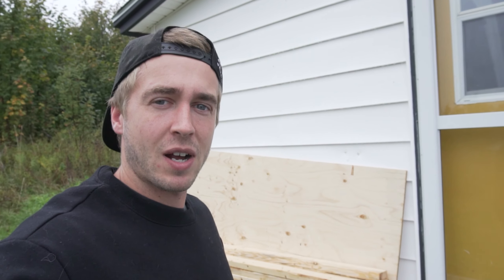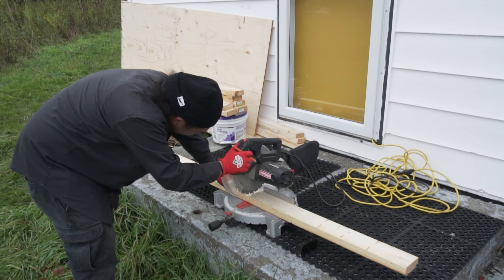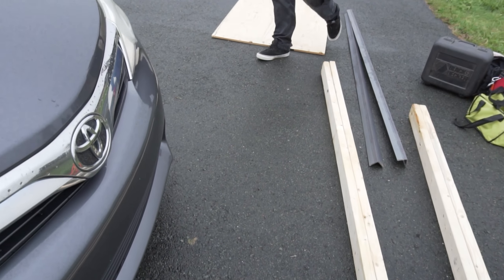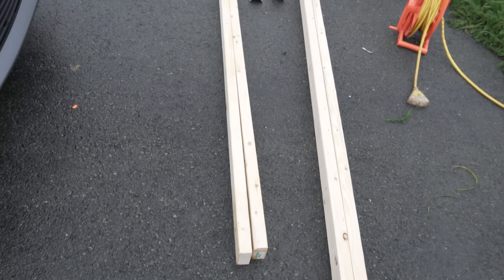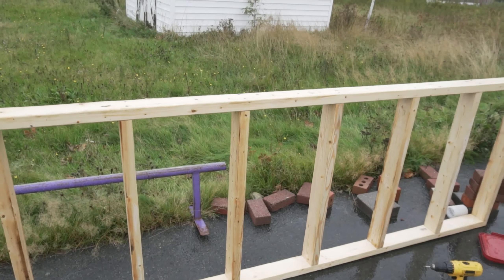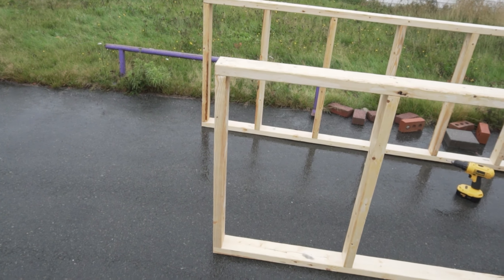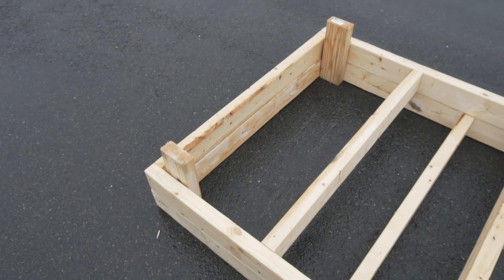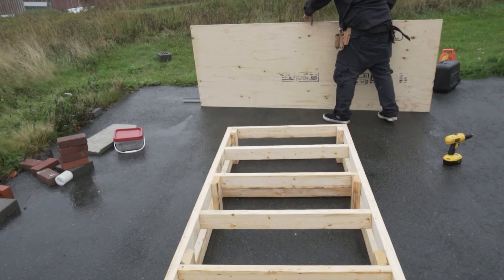Building a Box in the Rain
We thought the rain would hold off lol Guess not..